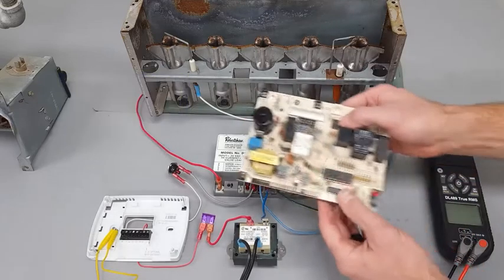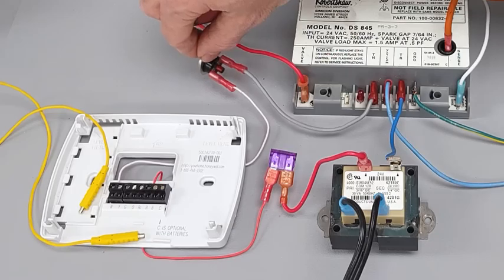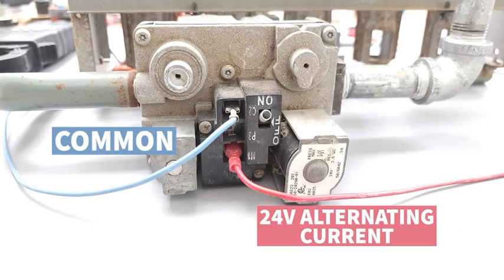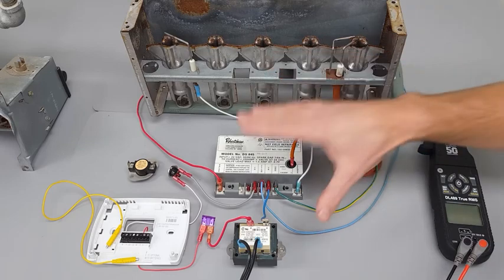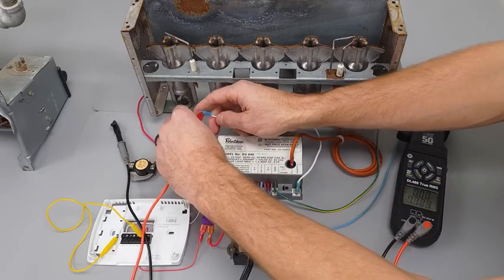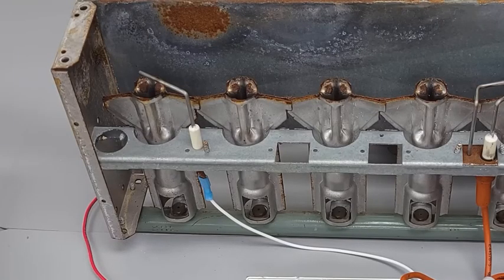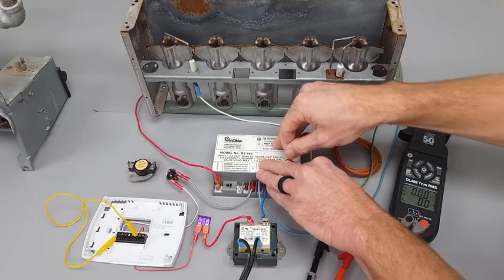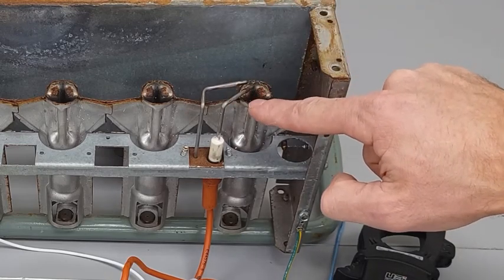Troubleshoot a Gas Furnace Ignition Control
This video explains how to troubleshoot a gas  furnace spark  ignition control.